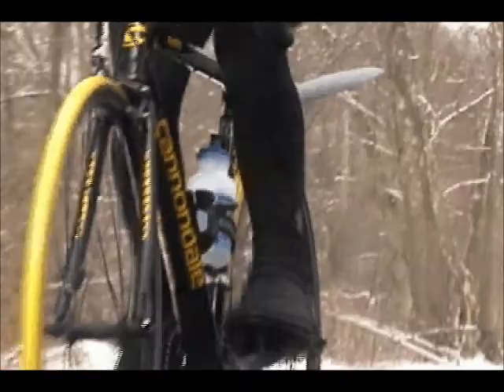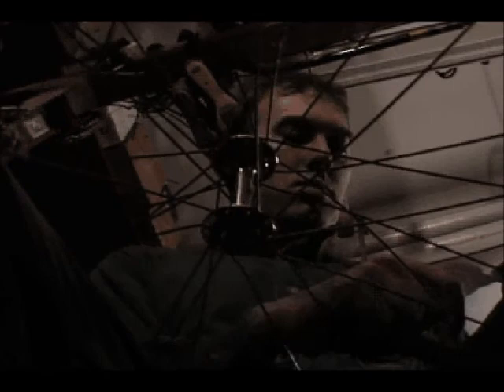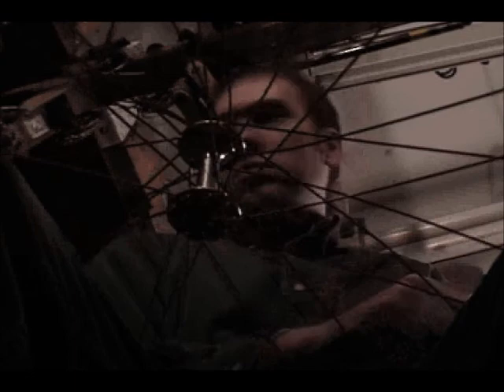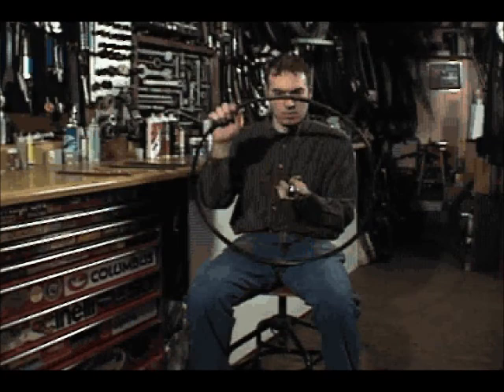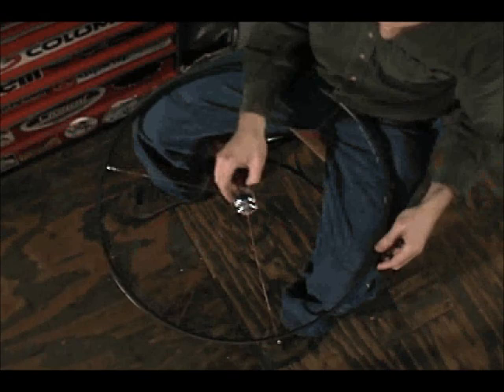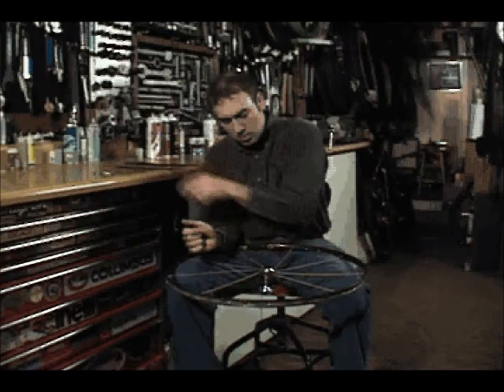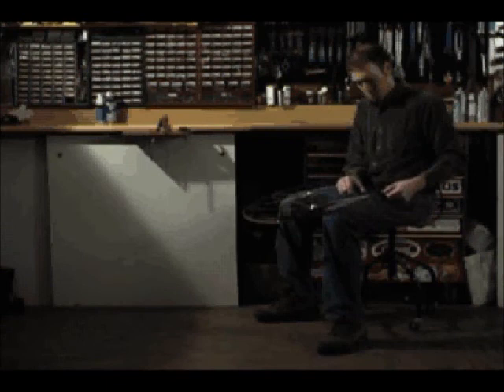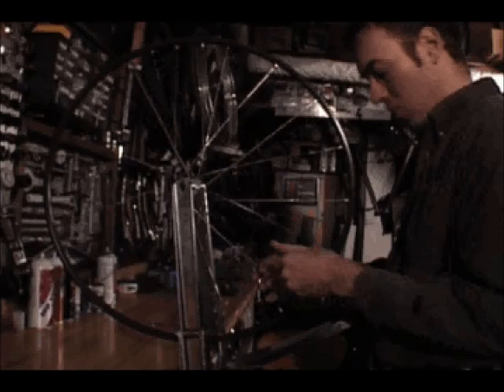How to Build a Bicycle Wheel at Cycle Path Bicycles of Athens Ohio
Here is a short video on how to build a bicycle wheel. Video filmed at Cycle Path Bicycles of Athens Ohio.

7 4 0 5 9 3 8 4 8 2